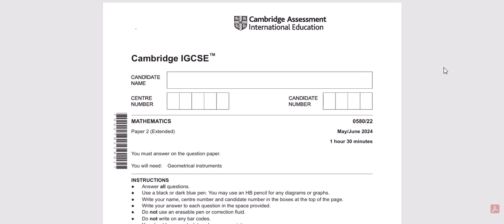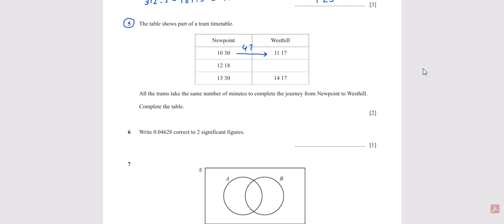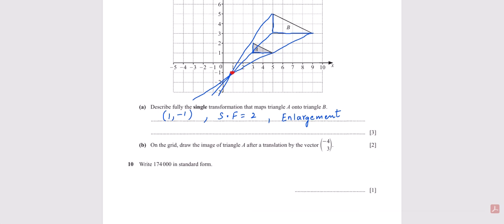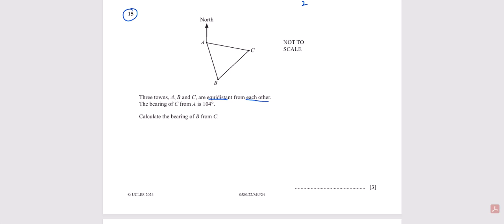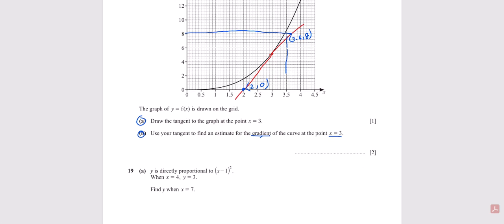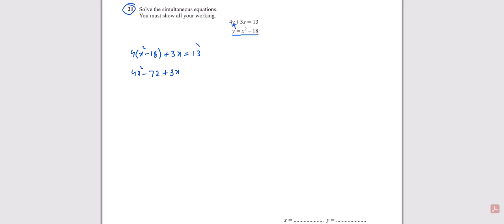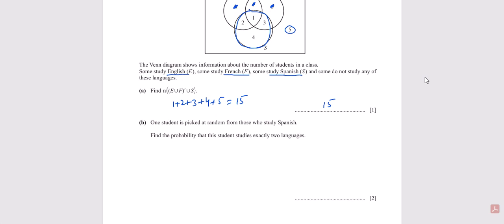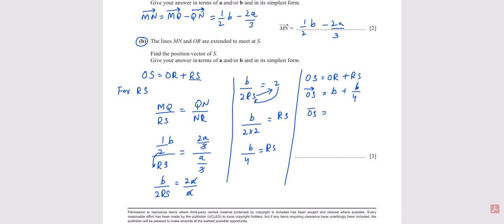IGCSE Mathematics 0580 Paper 22 May June 2024 || igcse maths past papers solved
This video provides a comprehensive solution and explanation for the Cambridge IGCSE Mathematics 0580 Paper 22 from the May June 2024 examination series. It's designed to assist students in understanding the problem-solving techniques required for this paper. igcse maths past papers solved